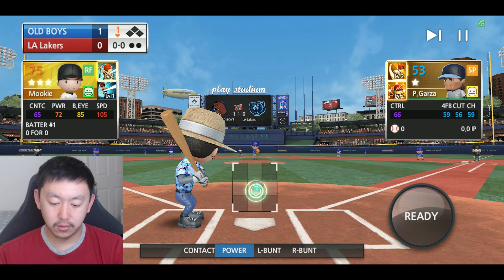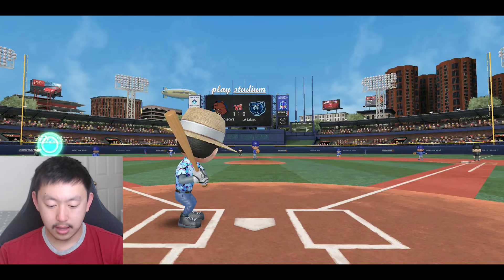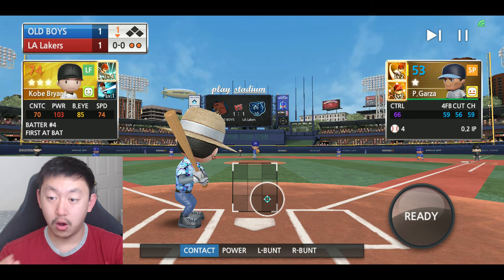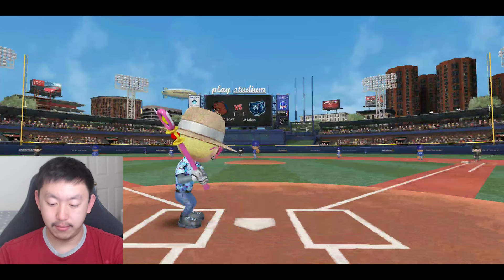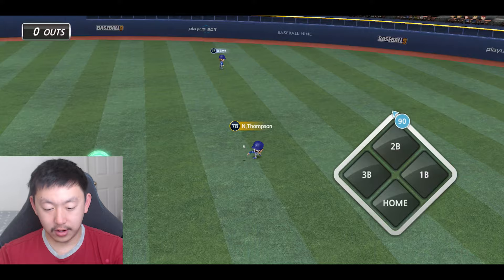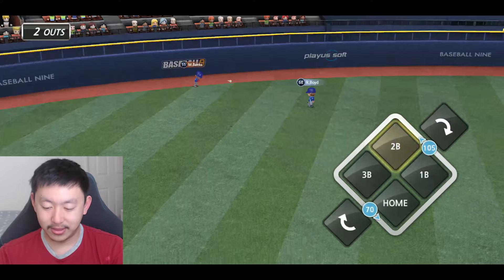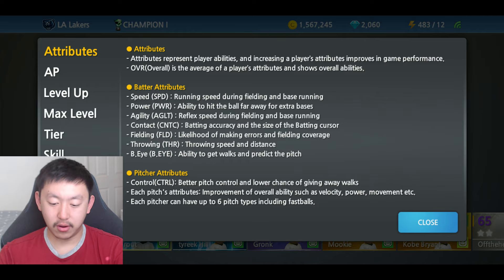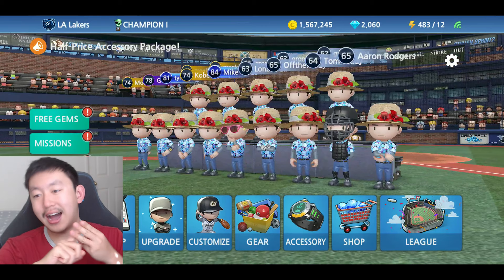Baseball 9 Tips: Power and Contact Attributes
Donos: Streamlabs.com/offtheheazy

Webcam (Logitech C920)
Microphone(Blue Yeti Blackout)
Keyboard (Razer Blackwidow X)
Mouse (Logitech G502)
Mousepad (Steelseries QCK)
Phone (Google Pixel 3XL)